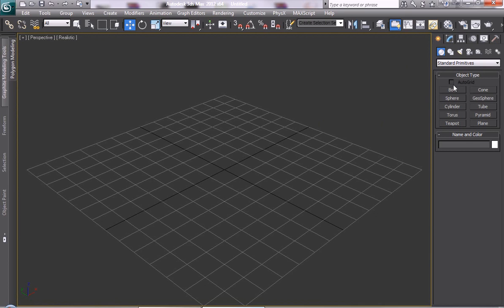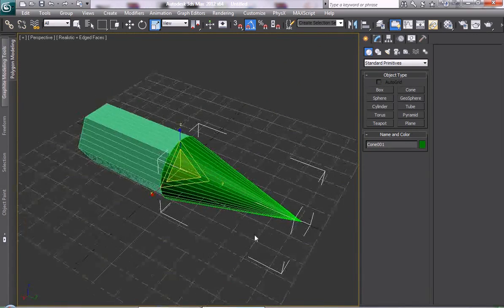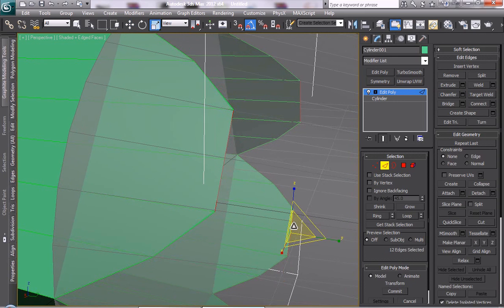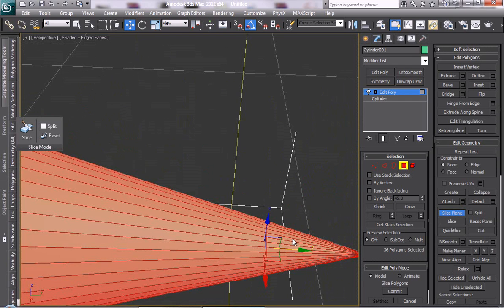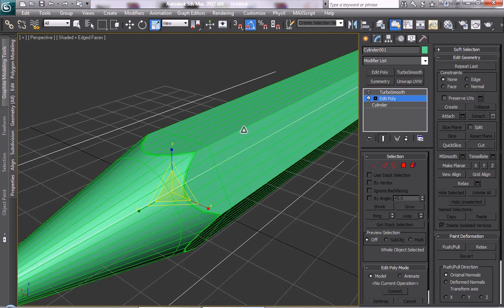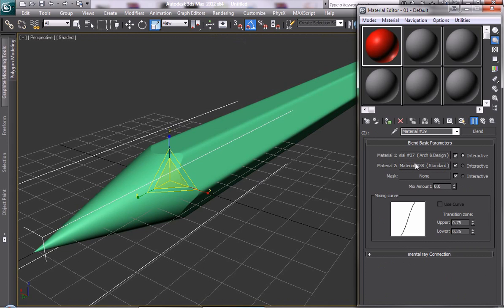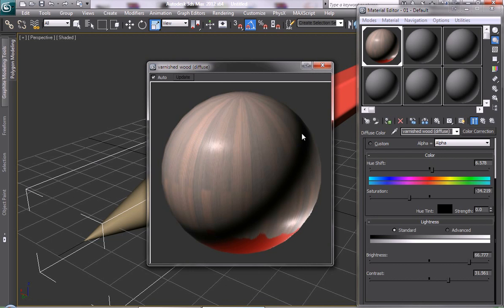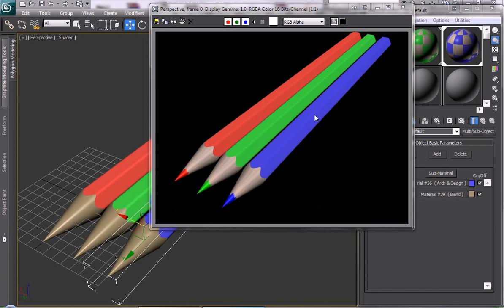Photorealistic pencil modeling | 3Ds MAX Tutorial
In this tutorial I show you how to create a photo-realistic pencil model and then texture it in 3Ds MAX.
We're going to be using simple modeling techniques along with advanced material options to create a convincing pencil that can be used in a scene later on.

Google+ - click on my channel name